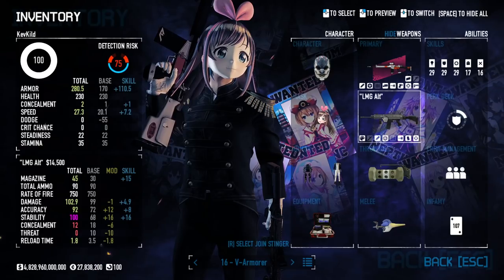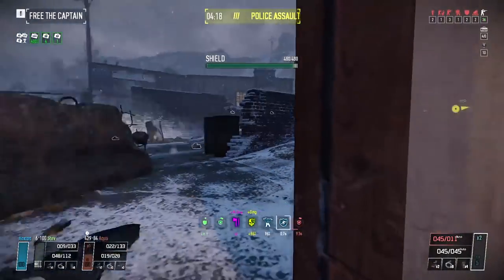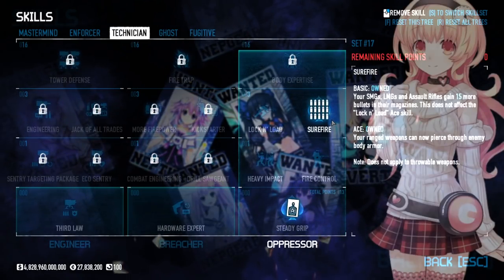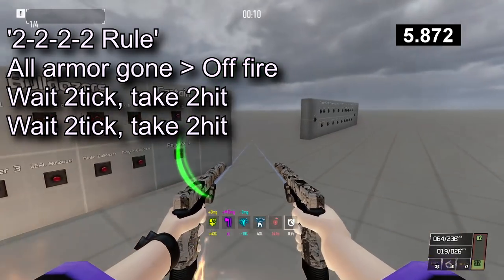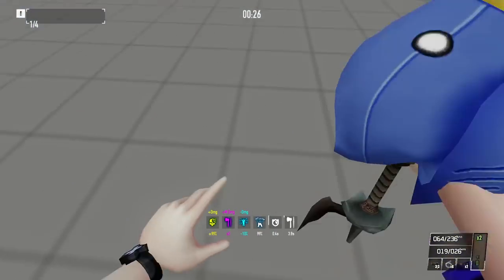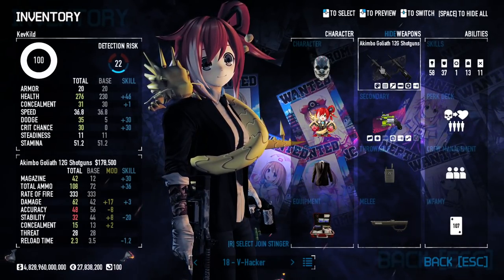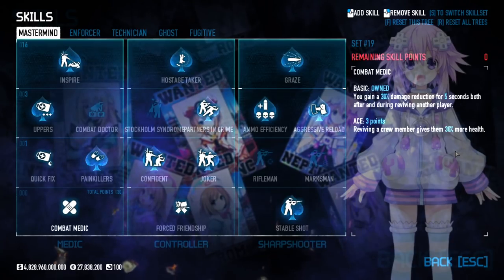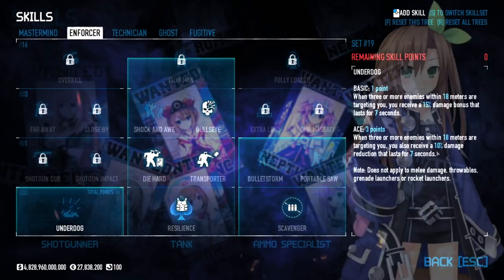Payday 2 - BEST 5 BUILDS FOR DEATH SENTENCE ONE DOWN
Overpowered build video? If not tell me why. Otherwise, go Infamy to fix your skill points.
This took almost 40 hours to stream/record/edit/check. Was fun, hope you guys learn something with each of the perks.

As said in the video, these things are damn strong and all team player worthy. So have fun with these. Worst 5 builds for DSOD next???

Gewehr 3 Rifle (Bigger Better Suppressor, Boost – Accuracy, Wooden Foregrip, LED Combo, Precision Grip, Speculator Sight, Precision Stock)
CR805B SMG (Bigger Better Suppressor, Boost – Accuracy, LED Combo, Speed Pull Mag, Speculator Sight)

Akimbo Stryk 18C Pistols (Jungle Ninja Suppressor, Boost - Stability, Micro Laser, Ergo Grip, Extended Magazine)
5/7 AP Pistol (TiN Treated Barrel, Champion's Suppressor, Boost - Concealment, Micro Laser, Extended Magazine)

Akimbo Goliath 12G Shotguns (000 Buckshot, Short Barrel, Donald’s Horizontal Leveller [DHL], Boost – Concealment, Compact Laser Module)
Judge Shotgun (HE Round, Boost – Concealment, Compact Laser Module, Custom Reinforced Frame)

R93 Sniper Rifle (Compensated Suppressor, Boost - Total Ammo, LED Combo, Speculator Sight, Wooden Body)
Tatonka SMG (Bigger Better Suppressor, Boost – Accuracy, LED Combo, AK Wood Grip, Speculator Sight)

KSP LMG (Long Barrel, Bigger Better Suppressor, Lion Bipod, Boost – Stability, LED Combo, Solid Stock)
Compact 40mm GL

0:00 - Intro
2:21 - Armorer Battle Rifle
7:19 - Anarchist Pistols
16:45 - Hacker Akimbo-Shotguns
21:40 - Kingpin 500Sniper
29:08 - Stoic LMG